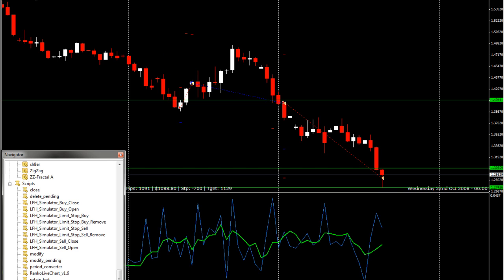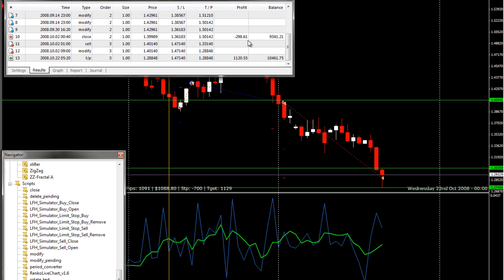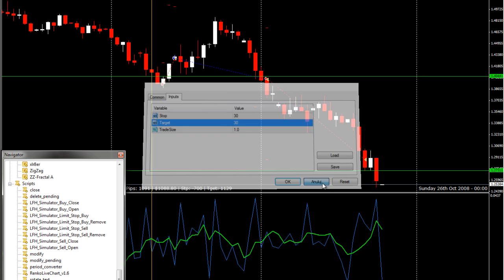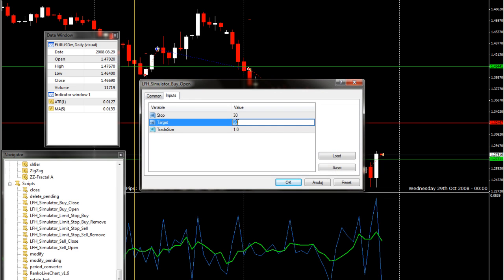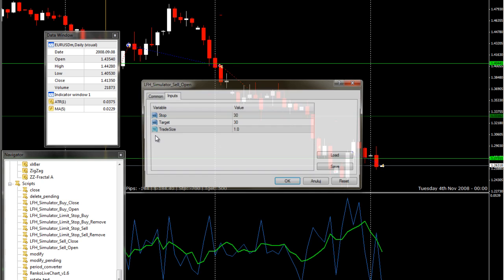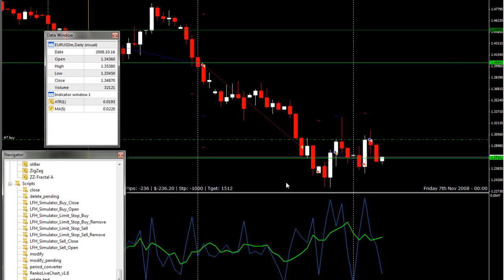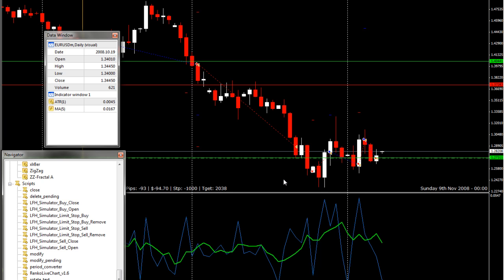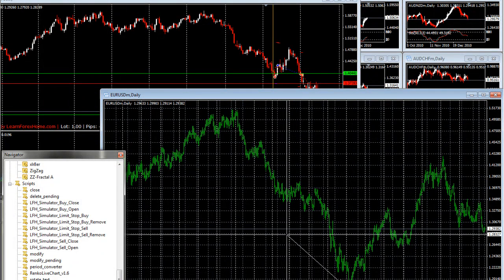Reply 001 to Floydian666 sick system thread on Forex Factory